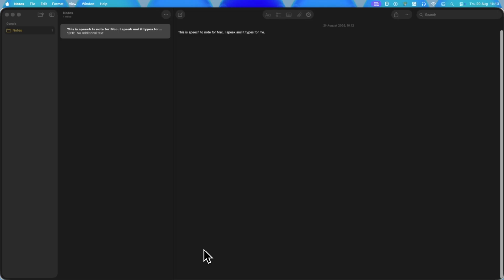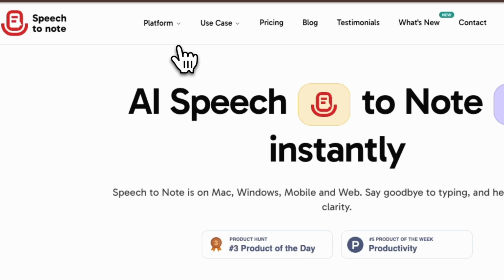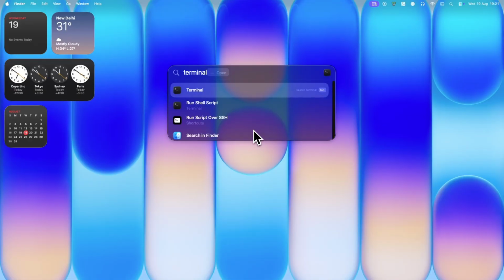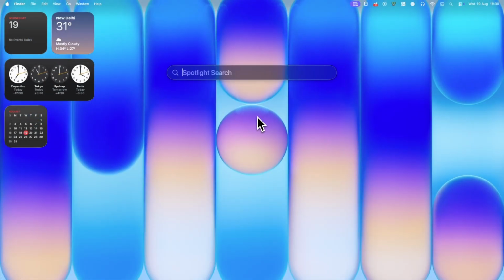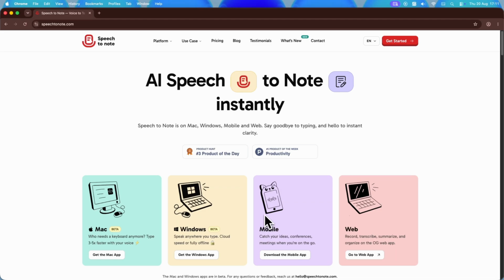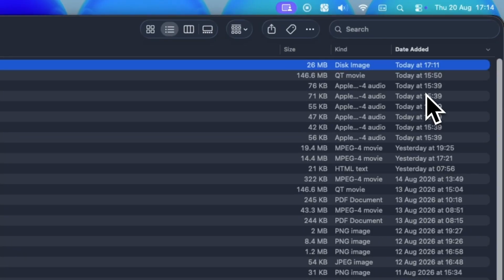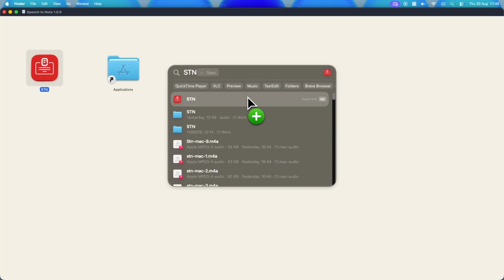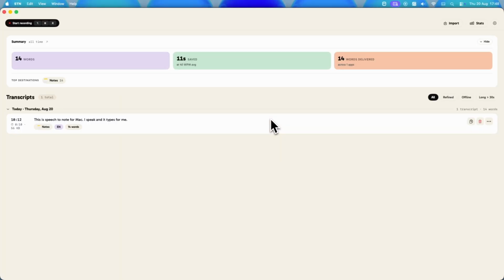Speech to Note on Mac: Complete Walkthrough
Hands stay off the keyboard. Two keys, and
Speech to Note types for you — clean,
ready-to-paste text right where you're
already working, on any Mac or MacBook.

This video installs it two different ways. Pick
whichever one you prefer — you only need
one.

hover Platform → Mac app

🔀 TWO WAYS TO INSTALL — PICK ONE

Method A — Terminal (fastest)

The Mac app page has a one-line install
command with a copy button. Copy it, open
Terminal with ⌘+Space → "terminal", paste,
press Return. Under a minute, start to finish.

Method B — download the .dmg

Same page, click Download for Mac. Open
the .dmg from your Downloads folder, drag
the app onto Applications, then launch it
from Spotlight. No terminal involved.

Both land you on the same app. Method A
starts at 0:43, Method B at 2:03.

signup

⏱️ CHAPTERS

0:00 Two keys, no typing — the demo

0:20 What this video covers (and the beta
note)

0:43 METHOD A · Terminal — copy the

1:23 METHOD A · Open Terminal with
⌘+Space

1:37 METHOD A · Paste it and press Return
— installed by 1:54

2:03 METHOD B · Download the .dmg from

2:42 METHOD B · Open the .dmg and drag
the app to Applications

3:03 METHOD B · Launch it from Spotlight
— type STN

3:19 METHOD B · "Downloaded from the
internet" warning → click Open

⌨️ THE ONLY SHORTCUTS YOU NEED

⌘ + . — start recording

⌘ + . — stop recording (transcription starts)

⌘ + V — paste the transcript

All shortcuts are re-bindable in the app's
settings.

⚠️ ABOUT THAT macOS WARNING

The first time you open it, macOS may say
STN is an app downloaded from the internet
and ask whether you're sure. That's
expected — click Open and you're through.
Shown at 3:19.

• Records and transcribes from a global
hotkey, then pastes into any app you can
type in

• Cleans filler words and grammar
automatically before the text lands

• Custom vocabulary for names, brands and
jargon, so they're always spelled right

• Offline Mode — on-device transcription,
no internet, no audio leaving your Mac

• Native macOS app with global hotkeys and
clipboard integration

🖥️ REQUIREMENTS

macOS 14 (Sonoma) or later · Apple Silicon
or Intel · microphone required. Internet is
needed for cloud transcription, sign-in and
update checks — once you've downloaded
an on-device model and switched to Offline
Mode, transcription itself doesn't need one.

Speech to Note for Mac is in beta and
updates itself automatically as new builds
ship. Expect improvements and changes as
they land.

Platform → Windows app.